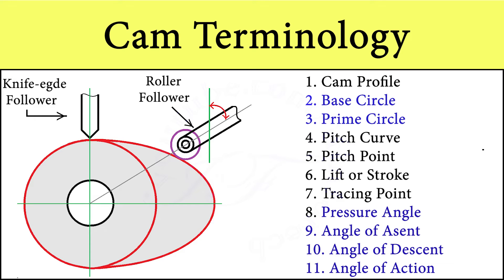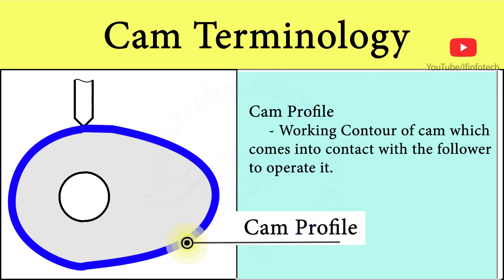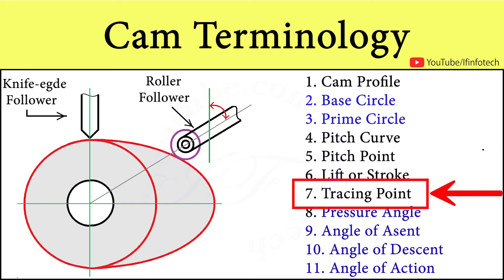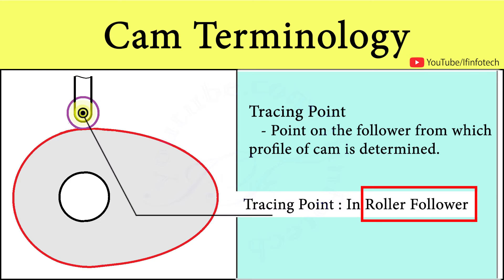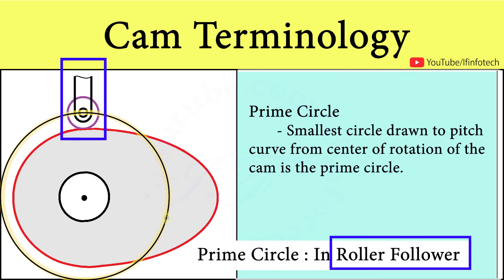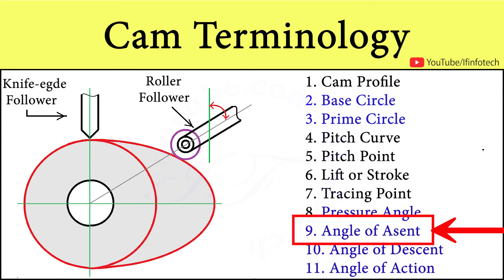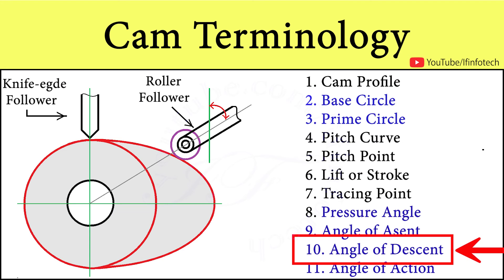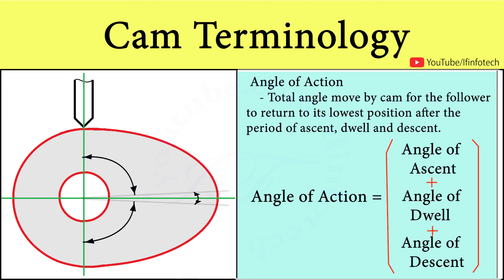Cam and Follower terminology; All Definitions - Base Circle, Pitch curve, Angle of Ascent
In this video we are going to see all definitions used in Cam and Follower terminology which includes Cam Profile,
 Base Circle,
 Prime Circle,
 Pitch Curve,
 Pitch Point,
 Lift or Stroke, Tracing Point,
Pressure Angle,
 Angle of Ascent or Angle of rise or outstroke,
 Angle of Dwell,
 Angle of Descent or angle of return,
Angle of Action

Timestamps
0:00 - Start
0:07 - Terms used in Cam Terminology
0:11 - Cam Profile
0:17 - Base Circle
0:28 - Tracing Point
0:41 - Pitch Curve
0:49 - Prime Circle
1:05 - Lift or Stroke
1:12 - Angle of Ascent
1:20 - Angle of Dwell
1:28 - Angle of Descent
1:37 - Angle of Action